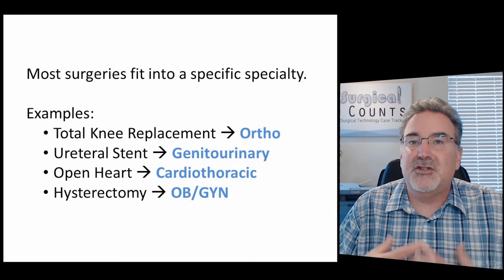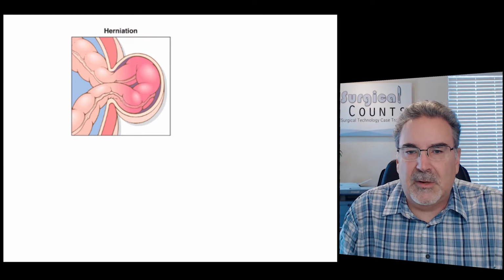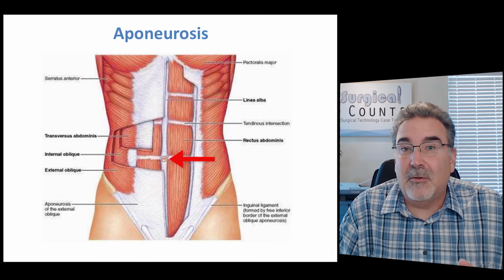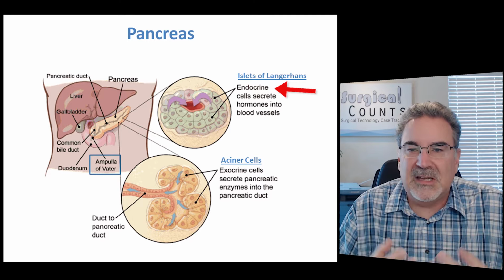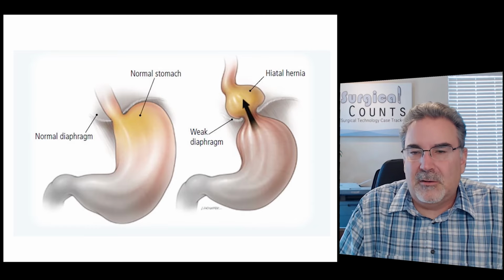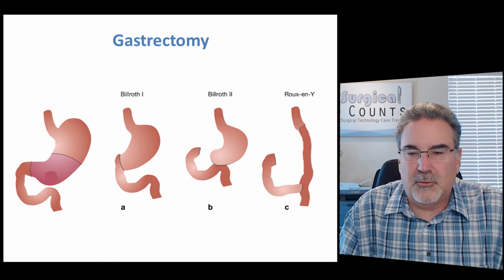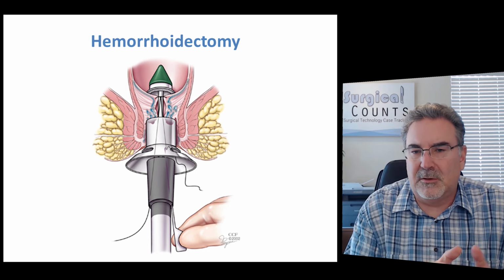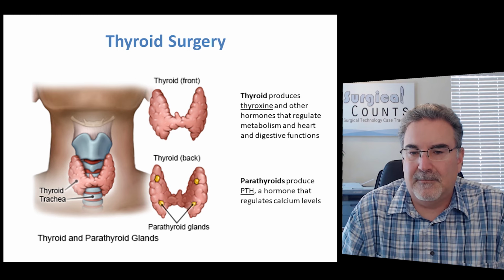Surgical Technology Preview - General Surgery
A review of General Surgery anatomy and medical terminology, and a preview of different General surgical procedures. Watch this video before you attend your regular General Surgery lecture to gain context and to get a head start on your learning.